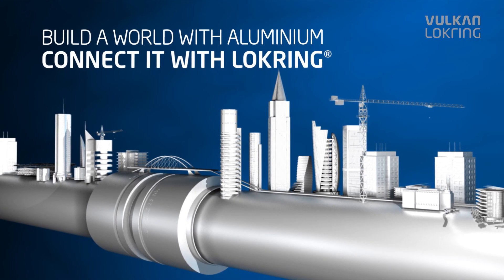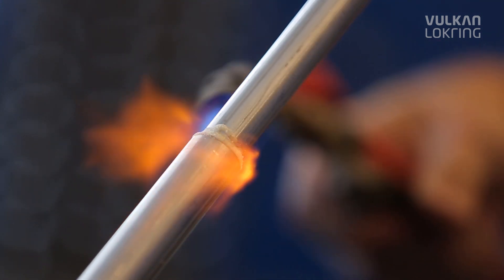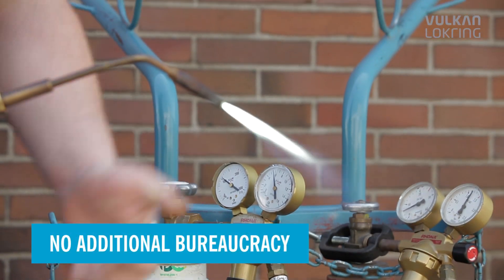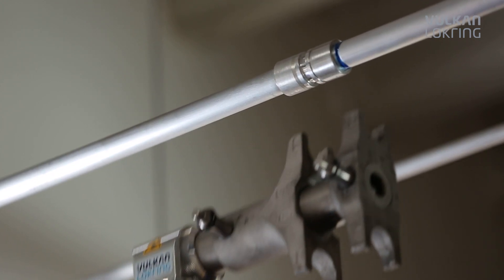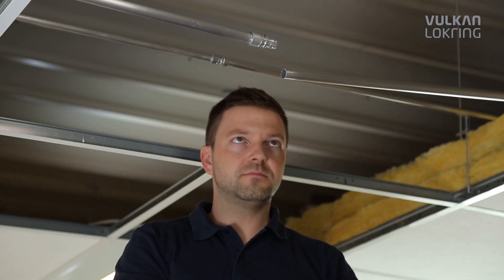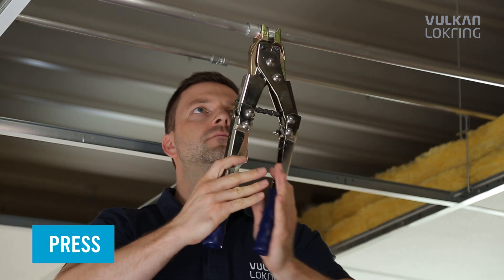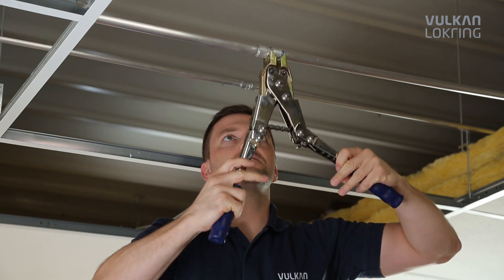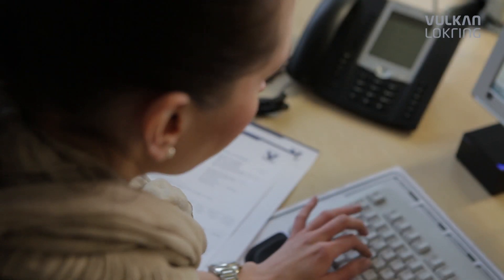VULKAN LOKRING - Solder free aluminium tube connections for the repair and installation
THE BEST CONNECTION
The new product video of VULKAN LOKRING shows in a comprehensive and entertaining manner how the new aluminium LOKRING® solder-free tube connections are used for the installation and repair of refrigeration and air conditioning systems and why they are clearly superior to conventional soldered connections.
Now, LOKRING also enables you to take maximum advantage of the cost saving of using aluminium tubes.